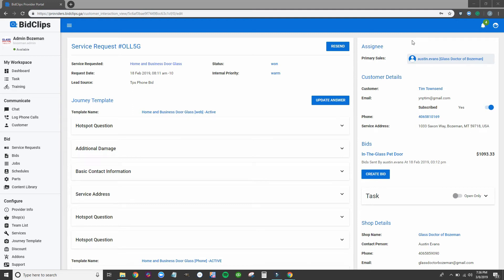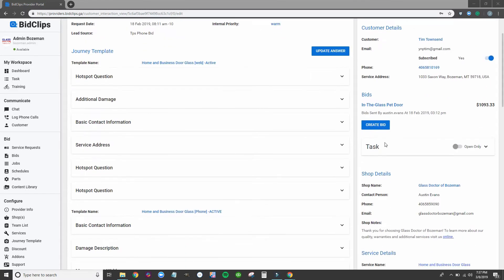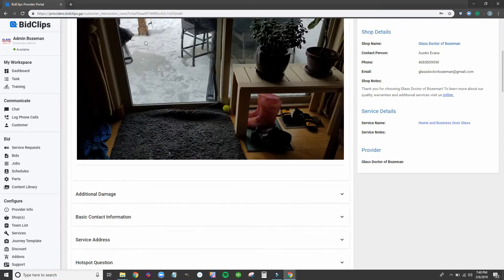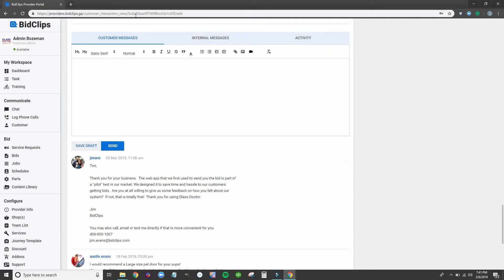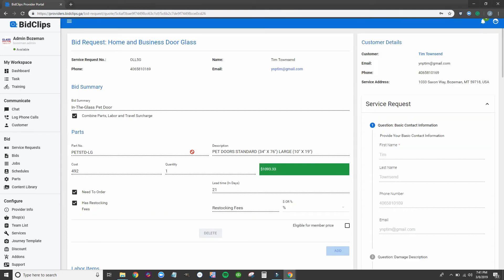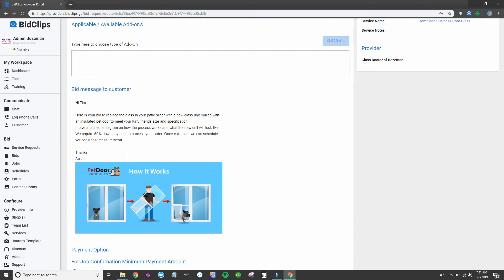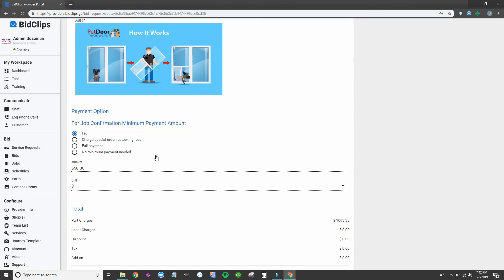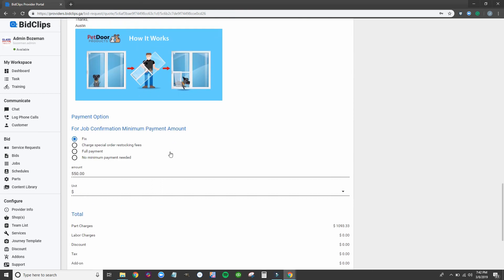Real Pet Door Sale using BidClips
Here is a real sample sale of a Pet Door Using the BidClips Platform.